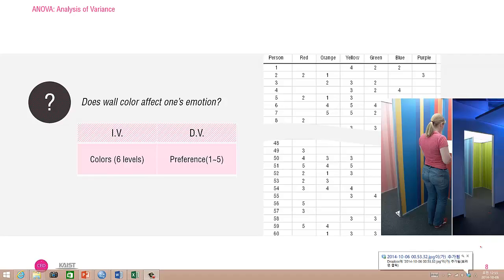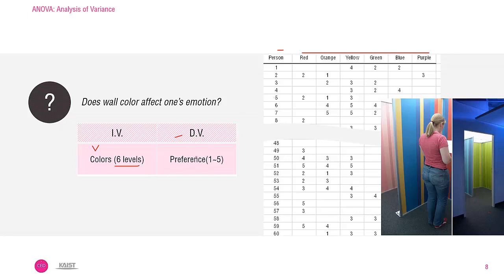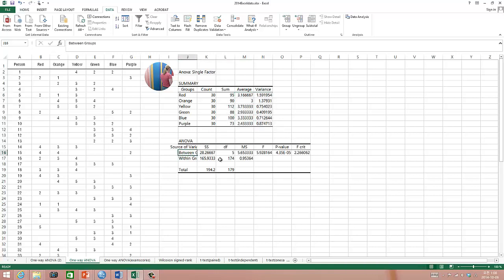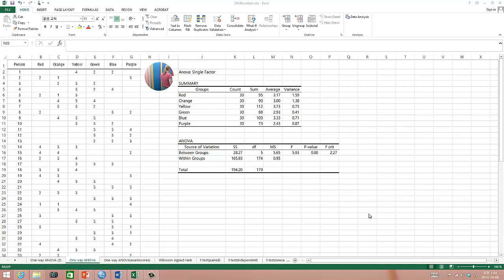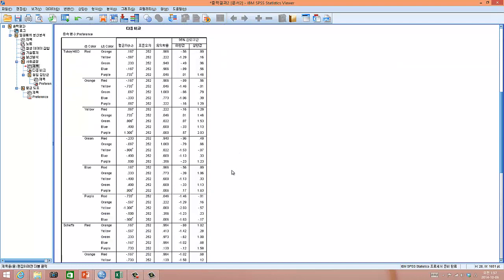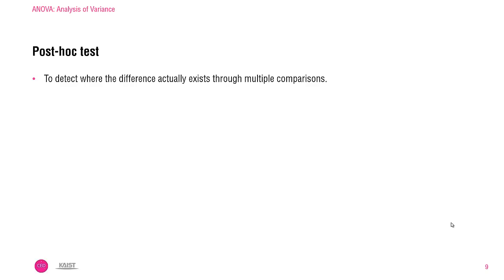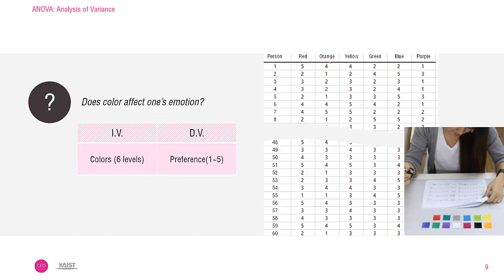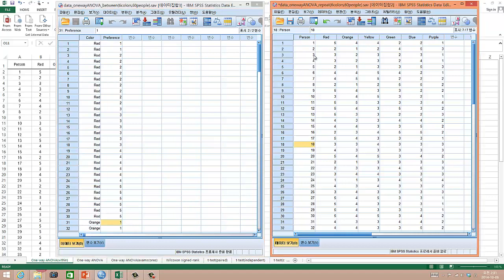12 one way anova 2